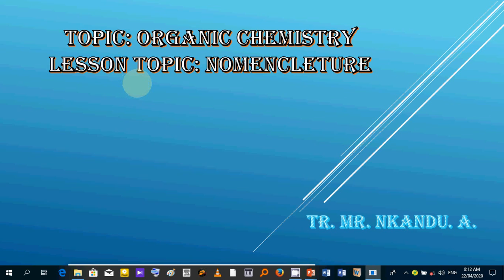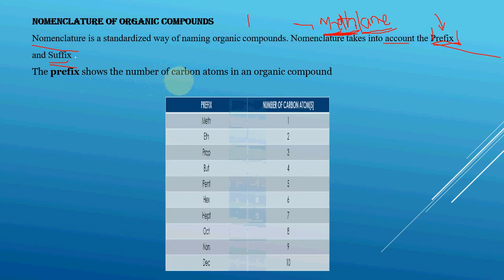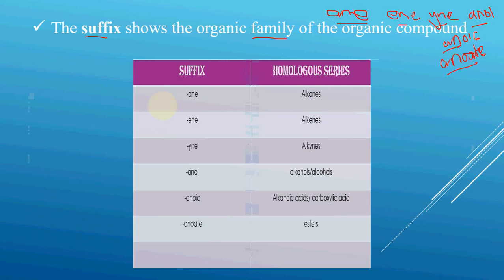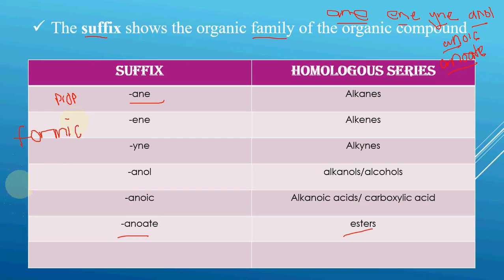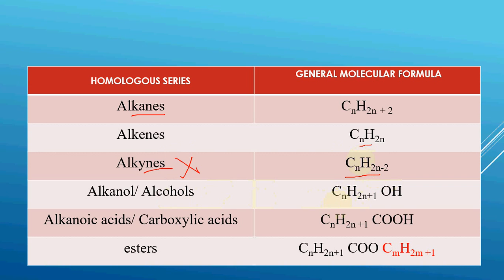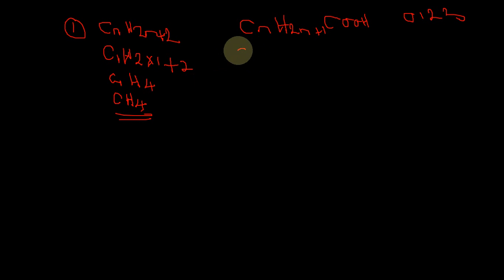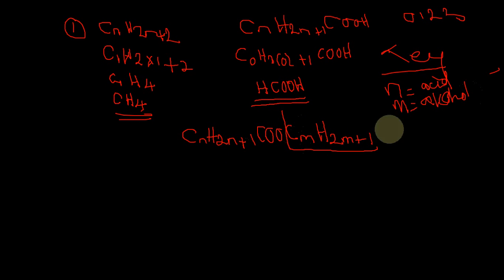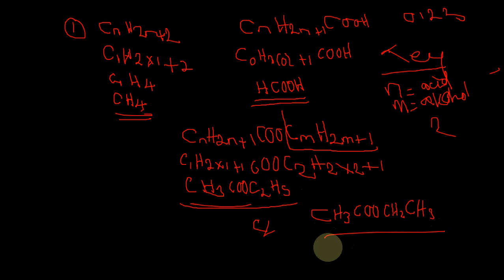Nomenclature of Organic compounds by Nkandu Abel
This lesson is all about naming organic compounds in general and general molecular formulas. It a follow up lesson from Hydrocarbon lesson. Stay safe